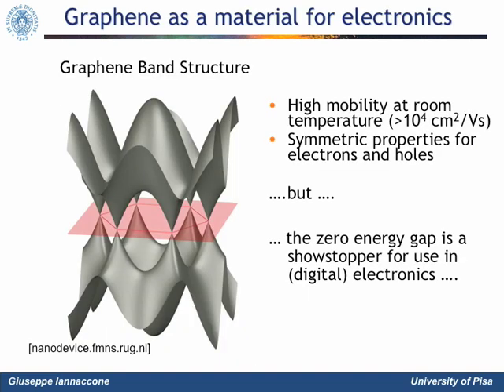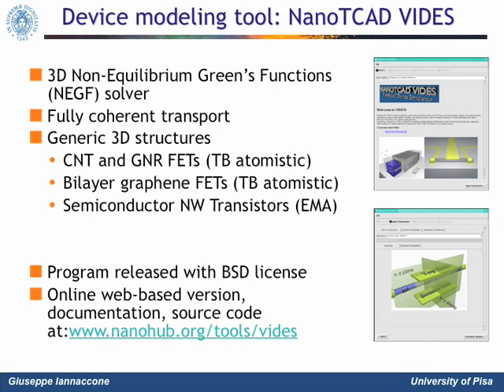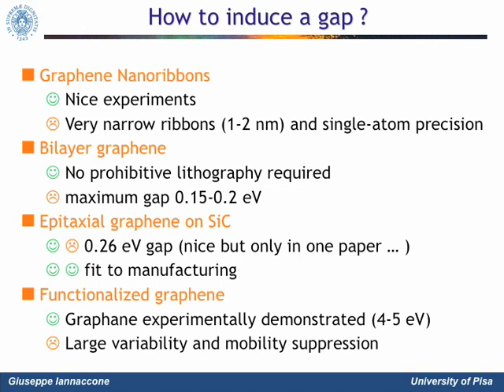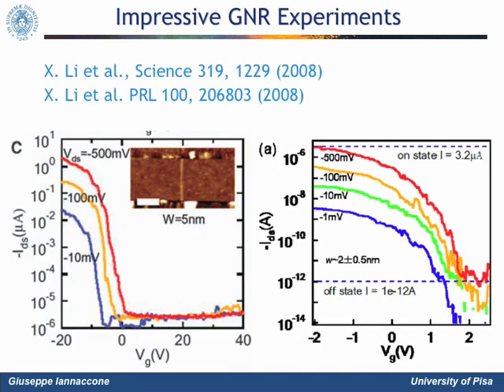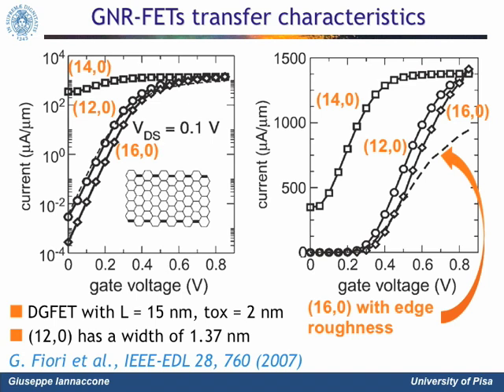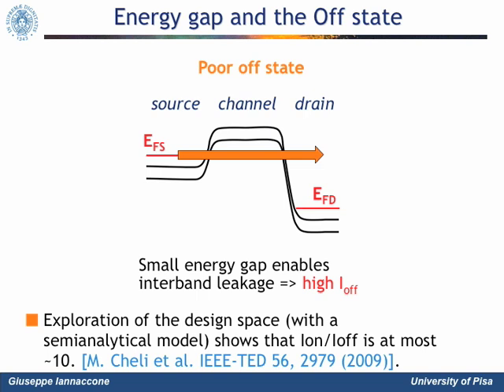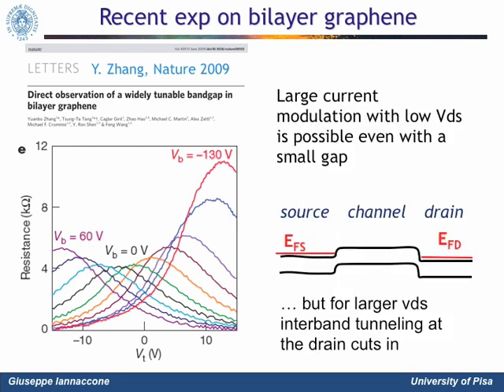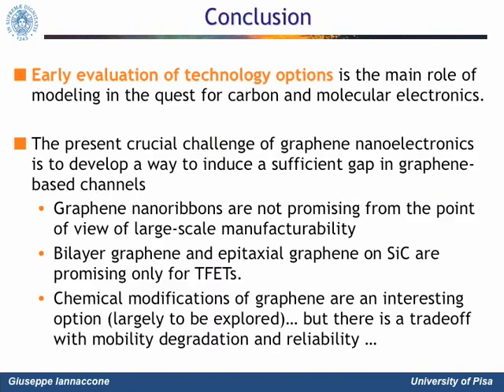Talk: Graphene as a material for electronics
I could not go to the ECS 2010 conference in Vancouver, since my flight was canceled at the very last minute due to the Eyjafjallajökull eruption. I then decided to send a video of my invited speech. Very little editing, I did it with my computer in my hands.

The content of the speech is more or less the same if gave just a few weeks before at IEDM 2009 in Baltimore, at the special all-invited graphene session.